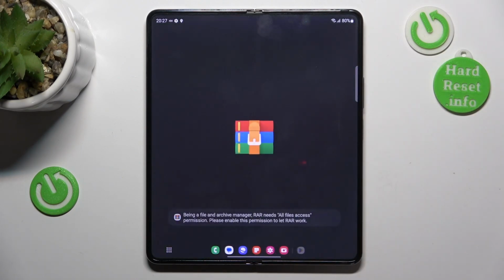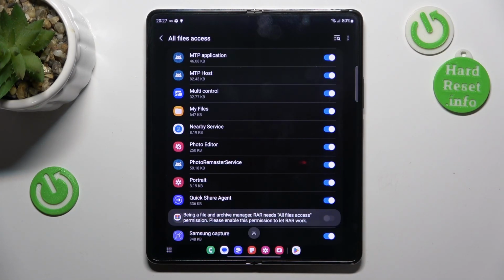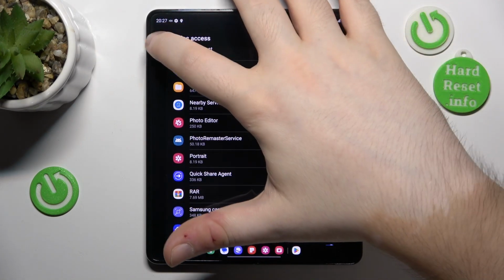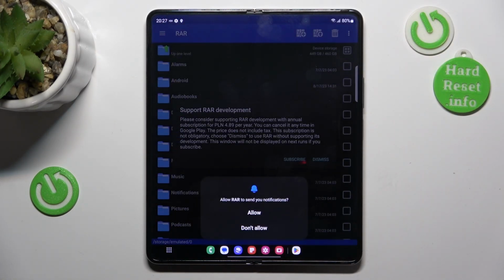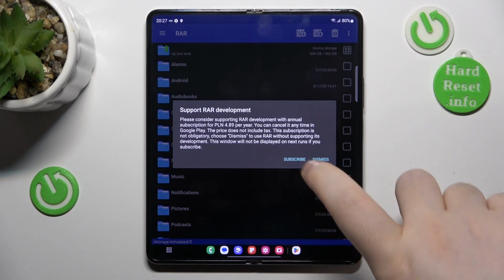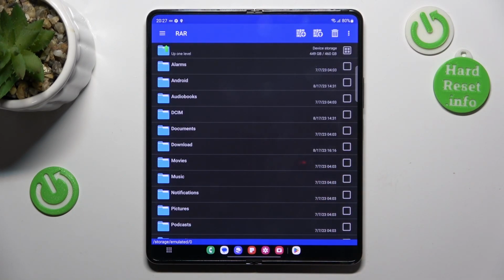How to Install Packing / Unpacking App in SAMSUNG Galaxy Z Fold 5 – Rar & Zip App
If you'd like to learn how to download and install RAR packing and unpacking app on your SAMSUNG Galaxy Z Fold 5, here we are coming to show you! The above tutorial will guide you to a proper section, from which you can download and apply the packing/unpacking app on your device. So let's follow all the shown steps and successfully install Rar & Zip app on SAMSUNG Galaxy Z Fold 5.

How to download packing app in SAMSUNG Galaxy Z Fold 5? How to download unpacking app in SAMSUNG Galaxy Z Fold 5? How to download Rar & Zip app on SAMSUNG Galaxy Z Fold 5? How to install Rar & Zip app on SAMSUNG Galaxy Z Fold 5?